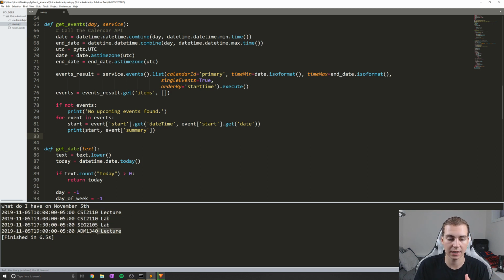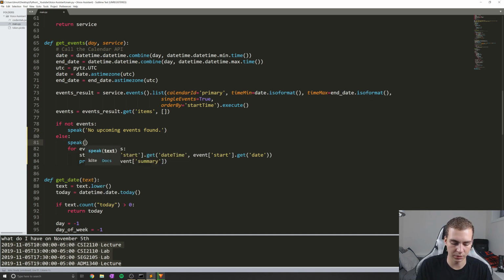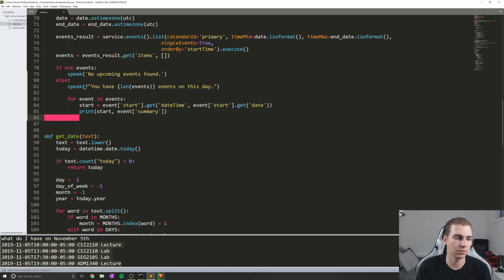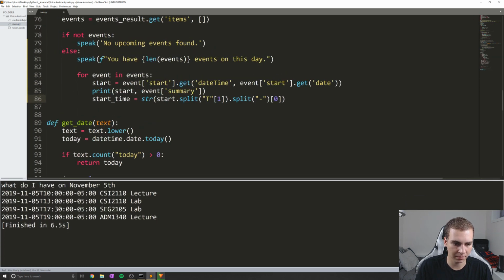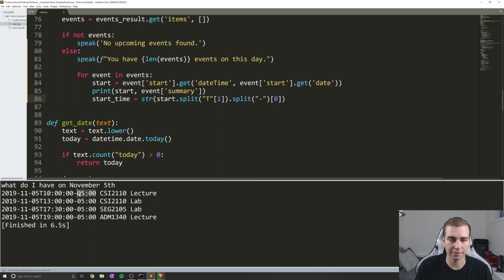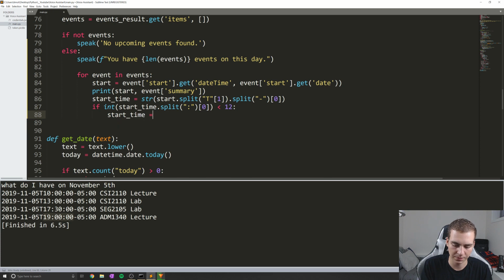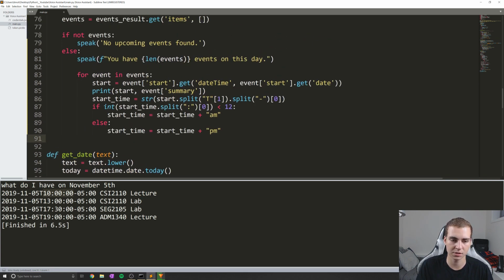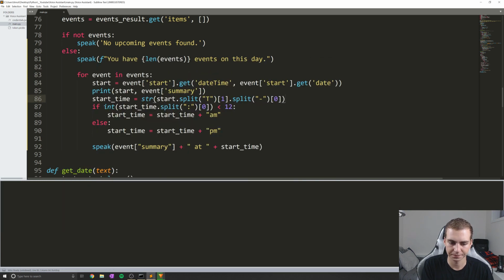Python Voice Assistant Tutorial #7 - Speaking Events (With Pyttsx3)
In this tutorial we will add to our previously created functions to get our assistant to speak out events that we have on a specific day. We will be using pyttsx3 to do this.

💻 Enroll in The Fundamentals of Programming w/ Python